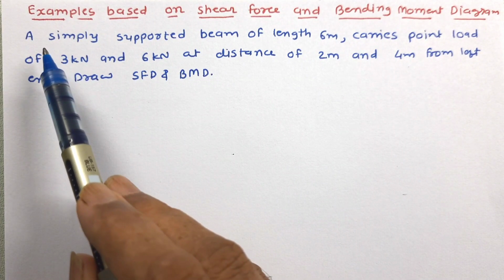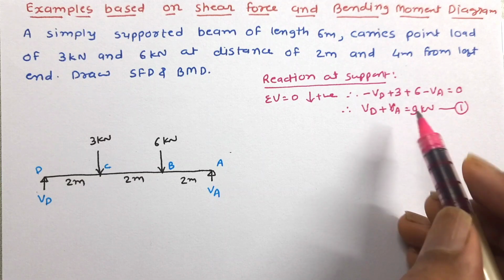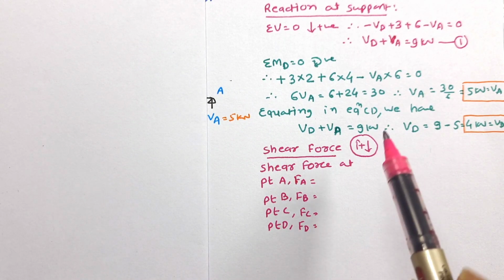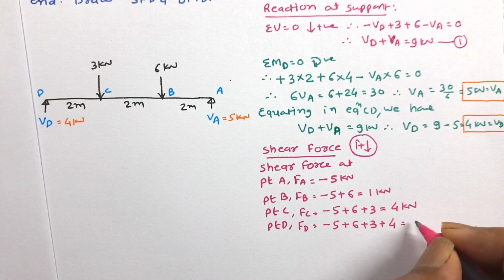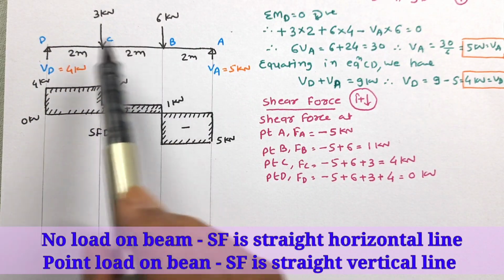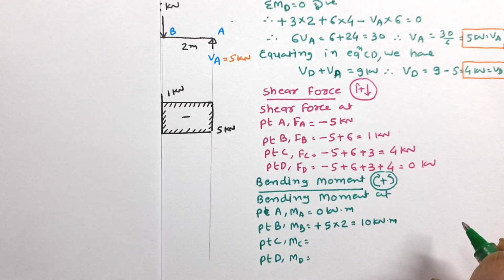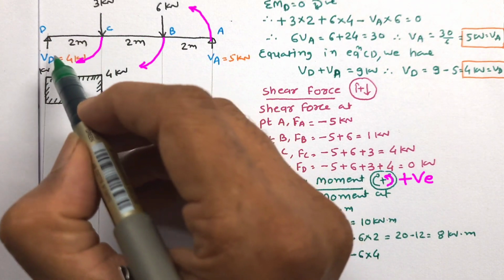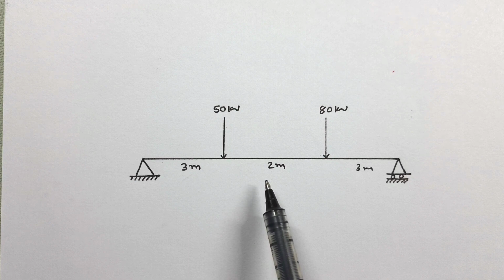9 - Shear Force and Bending Moment Diagrams: Detailed Example, Solution and Analysis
Shear Force and Bending Moment Diagrams Solved Example is explained in context with the Mechanics of Solids with the following timestamps:

0:00 – Mechanics of Solid Lecture series
0:10 – Outlines on Examples based on Reaction of Beam
1:13 – Support reaction
3:12 – Calculation & Drawing shear force diagram
6:52 – Calculation of bending moment
10:20 – Drawing bending moment diagram

Following points are covered in this video:

1. Shear Force Calculation
2. Shear Force Diagram
3. Bending Moment Calculation
4. Bending Moment Diagram
5. Example based on shear force and bending moment diagram for a simply supported beam subjected to point loads.

Engineering Funda channel is all about Engineering and Technology. Here this video is a part of Mechanics of Solid/ Engineering Mechanics.